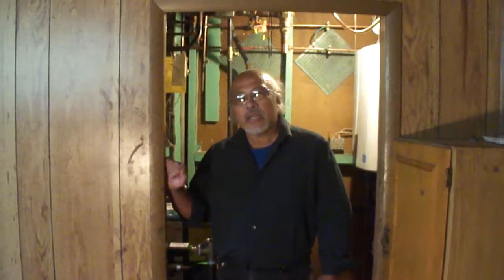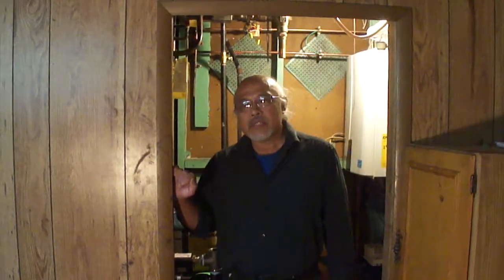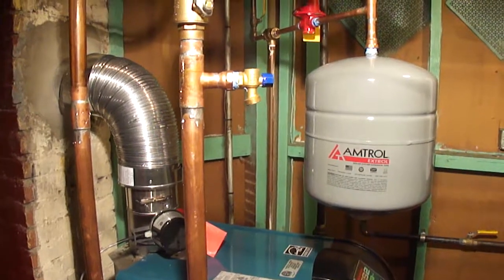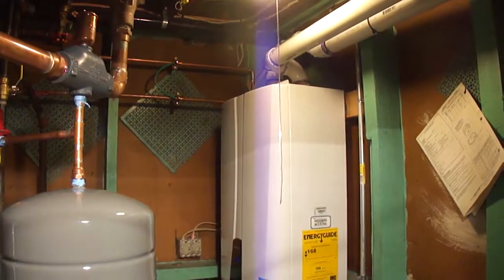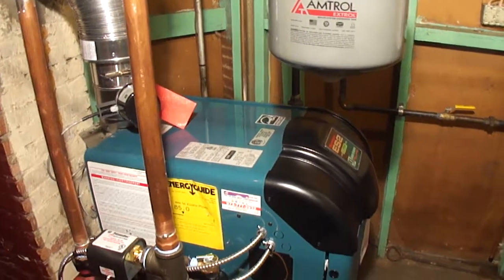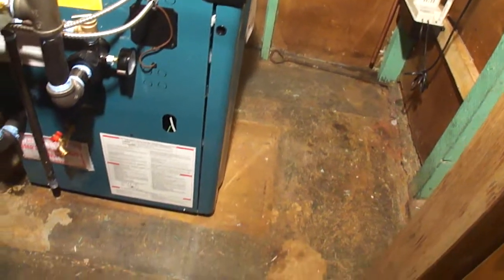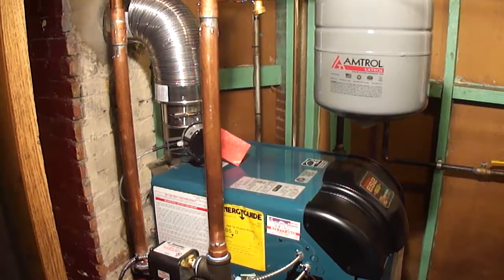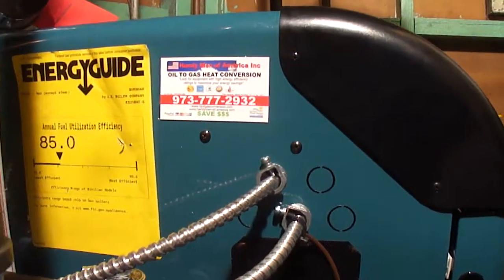Convert Oil to Gas NJ Residential Commercial Energy Efficiency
This is about residential oil to gas heat conversion, commercial oil heat conversion to gas, tank-less high efficiency water heaters, and commercial heating systems converted to low cost hybrid designs utilizing condensing boilers to work in tandem with existing main boilers. The objective is to achieve greater energy savings from lower fuel consumption, lower fuel price as with natural gas, and to provide a backup for safety whenever possible.
Welcome to Handy Men of America’s part-2 of our oil to gas conversion video.
Although what we are showing you is from a small scale residential oil to gas conversion, the principle is the same for commercial heating systems. Oil to gas conversions should be approached from a best suited scenario as individual needs and circumstances may vary. In this particular conversion we converted a low efficiency oil boiler that not only provided heat during the winter but also provided domestic hot water heating all year round. Space also was a major concern in this residential oil to gas conversion. Adding a gas hot water tank would have turned it into a makeshift job with less than a satisfactorily result. But by introducing a very high efficiency tank-less water heater along with a high efficiency gas boiler, space was no longer a concern.
Our oil to gas conversions are designed for the savings in fuel cost pay for the installation itself, thus making a conversion essential free. State rebates, utility company’s rebates, and manufacturer’s incentives also make oil to gas conversions whether residential or commercial especially appealing.
Commercial establishments benefit even greater with oil to gas conversions as these capital improvements reflect tax deductions, equipment depreciation, as well as lower overall cost in energy and maintenance expenditures. A more obscure benefit to commercial oil to gas conversions and other energy efficiency improvements is improved profitability. With this oil to gas conversions or energy efficiency improvements, a profit to loss ratio that is dramatically better leads to higher valuation in commercial property value.
Our state of the art design and implementation of oil to gas conversions not only covers replacing antiquated low efficiency heating equipment, but by utilizing advanced hybrid designs older equipment that is still in good working order although not efficient can be upgraded at a lower cost to provide high efficiency performance in order to lower fuel consumption. We do this type of conversion whether the existing boiler is using oil or gas by combining it very efficiency condensing boilers. Since the majority temperature range of a heating season is mild as opposed to very cold temperatures, these large boilers that are designed to provide heat during the coldest days of the year run at an even lower efficient rate during the majority of the cold season. But by making the large boilers work in tandem with very high efficiency condensing boilers and allowing these main boilers to provide heat only during the coldest days, high efficiency performance is achieve along with having a backup system to provide an extra measure of safety.
When it comes to energy savings, lower costs, oil to gas conversion systems & other high efficiency measures that pay for themselves, come to Handy Men of America Inc. We are Energy Efficiency Tech certified & North American Technician Excellence certified (NATE) in installation & services for both Oil & Gas.

We offer services as well in energy efficiency upgrades of forced hot air and air conditioning systems. Convert your low efficiency AC heating & cooling to one that is energy efficient, more comfortable, & lower maintenance costs. We utilize best of breed in equipment & materials along with world class service. Our repair services are second to none in expertise when it comes to heating & cooling, we give a 25% senior citizen discount off the cost of labor.
Handy Men of America Inc is a registered home improvement contractor in New Jersey: NJ HIC No. 13VH0460800; Joseph Routis, General Manager - Piotr Kamecki, Master Plumber NJ Lic. No. 1211.

The Spirit of Excellence is in Everything that we do.Thank you.